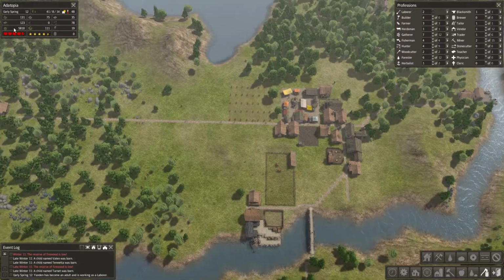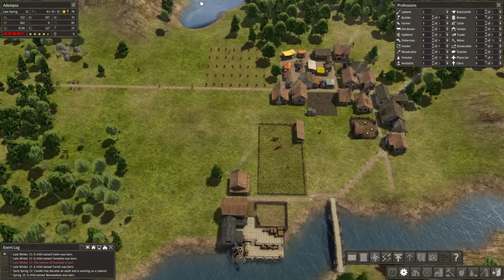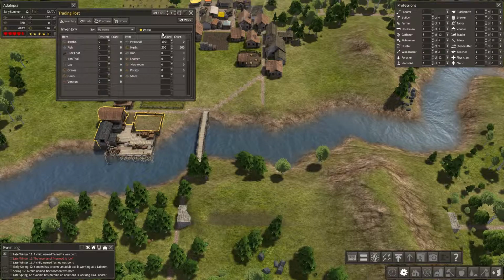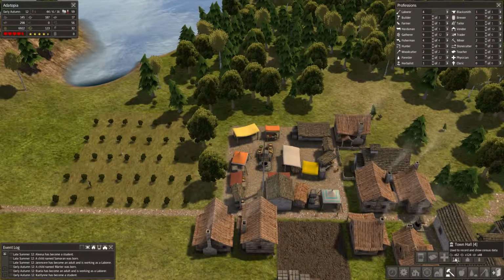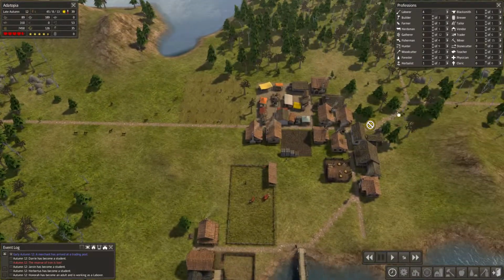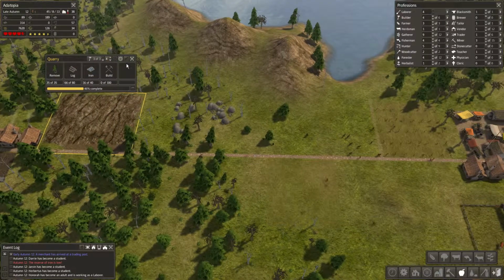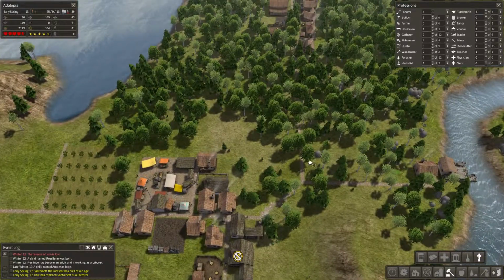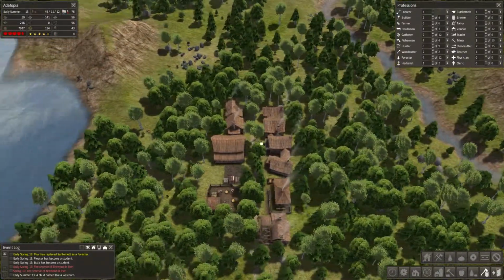Let's Play Banished Episode 9- Digging A Big Hole!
From now on guys I'll be uploading two banished episodes a day on a Tuesday and Thursday so make sure you check your feed to make sure you don't miss them!

In this episode we build a Quarry in the hopes of keeping up with our community's demand for Stone.

Steam: adamthefifth
Xbox Live: oOAdamantiumOo